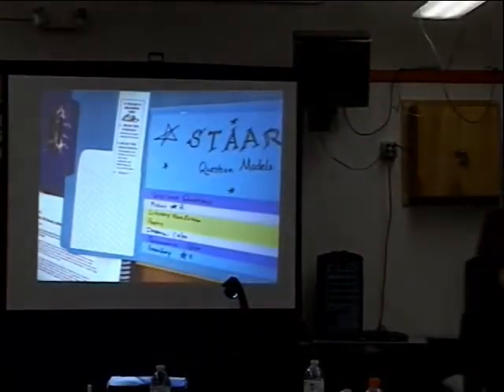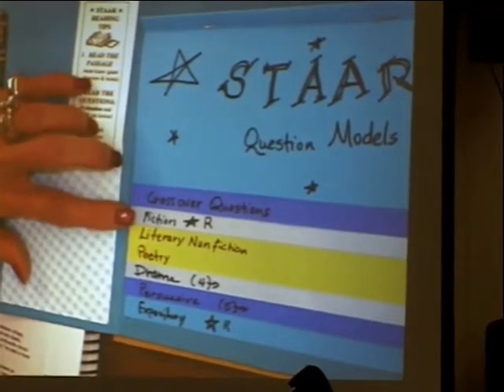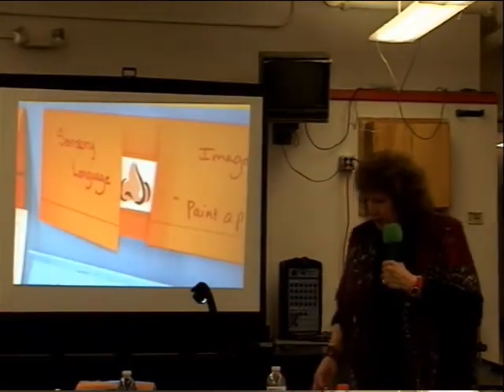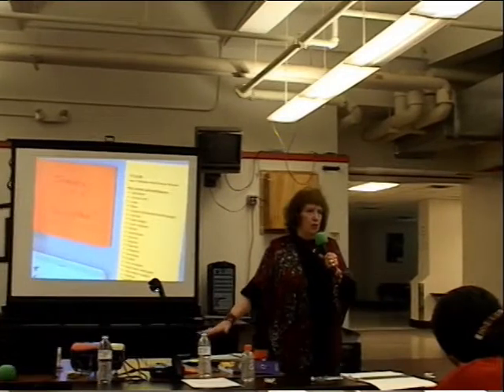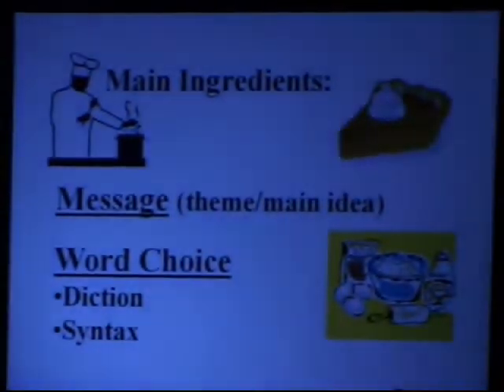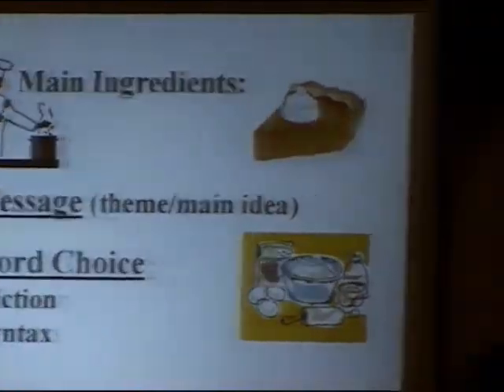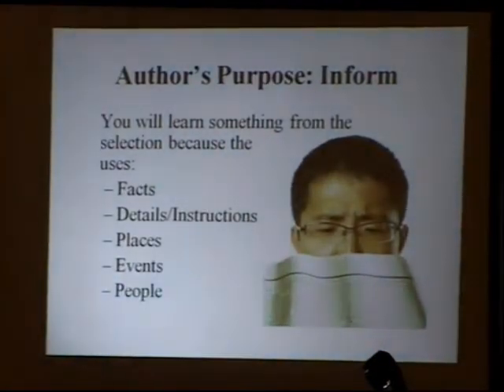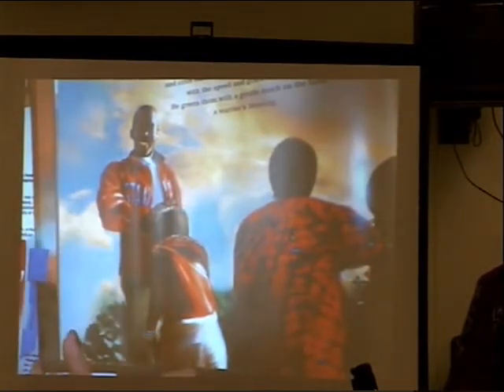DISD - Stellar Saturday: Kaye Price-Hawkins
Kaye Price-Hawkins training session title: Reading Like A Writer. Recorded March 31, 2012.